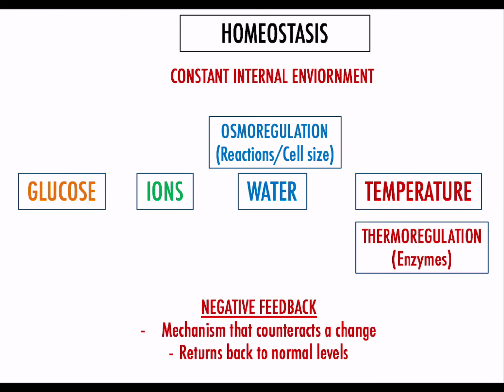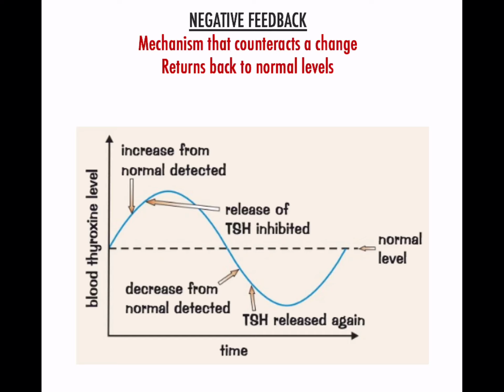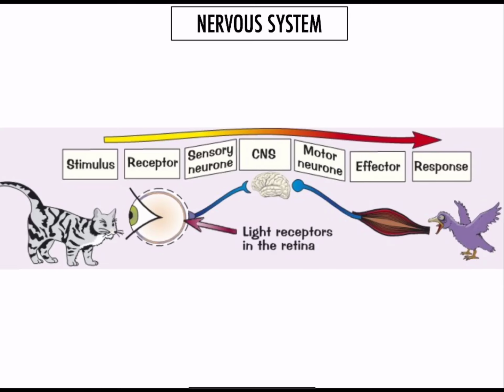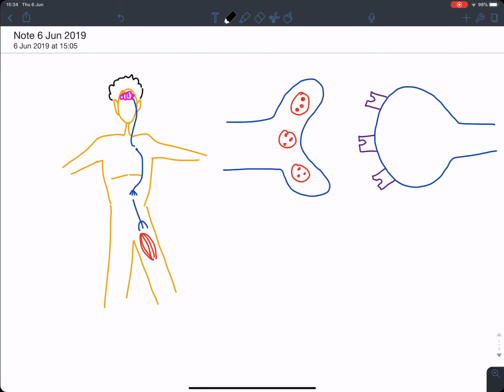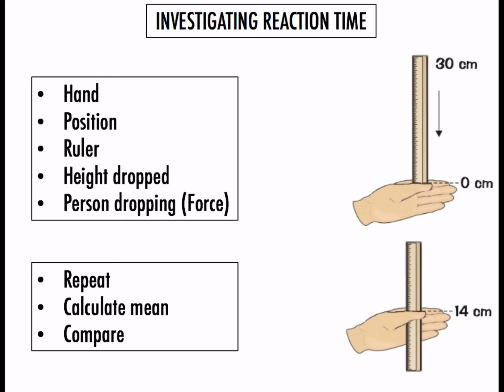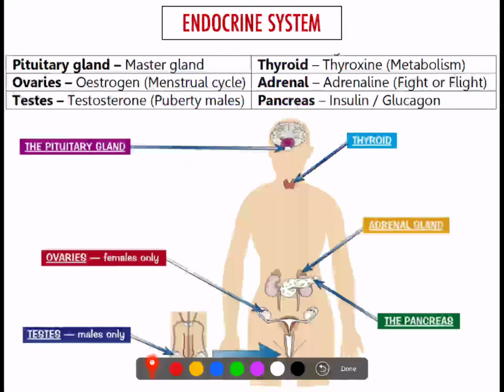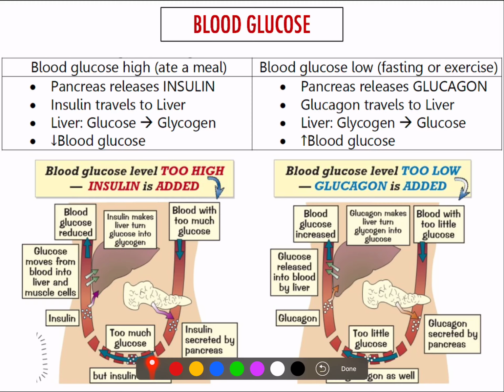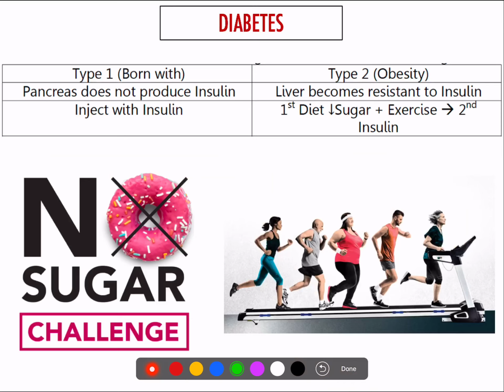AQA GCSE Biology - Topic 5 - Part 1